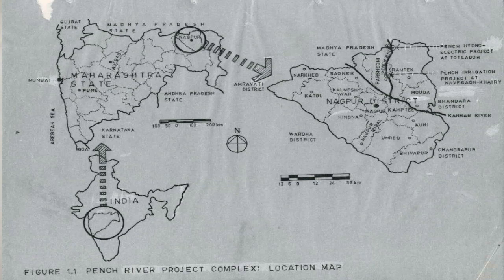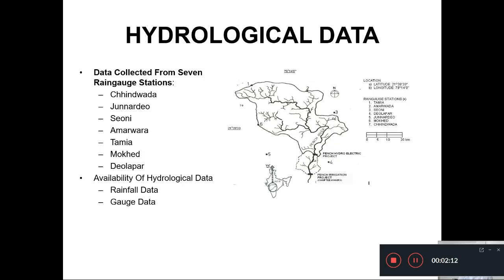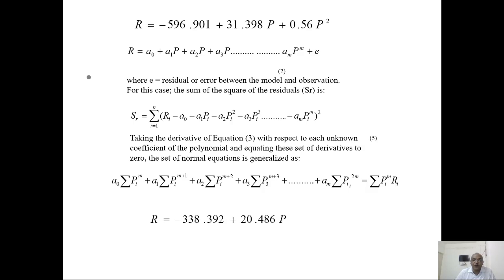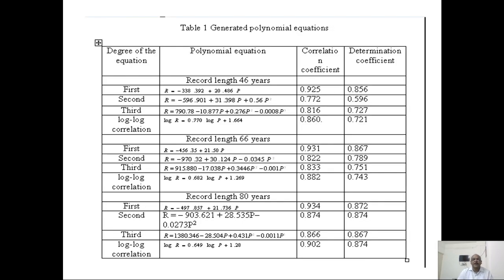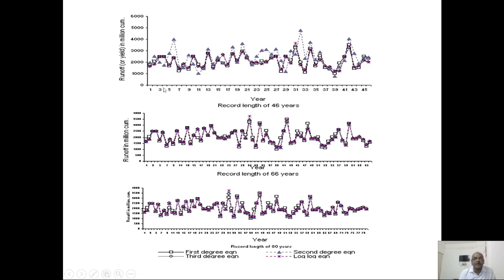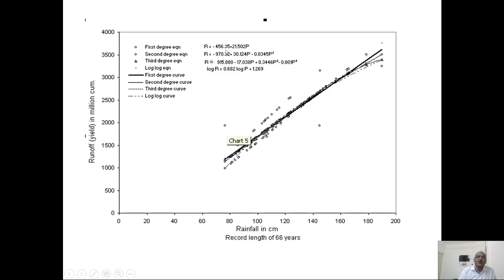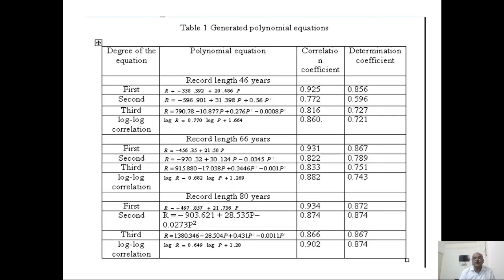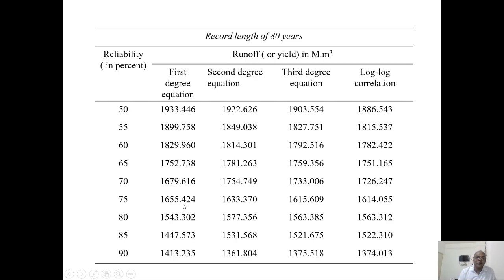Re Appraisal of Rainfall Runoff Studies |hydrology |waterresourcemanagement | Dr. S.S.Valunjkar